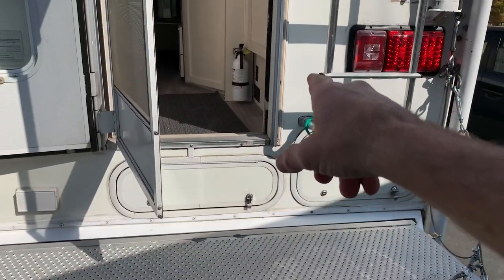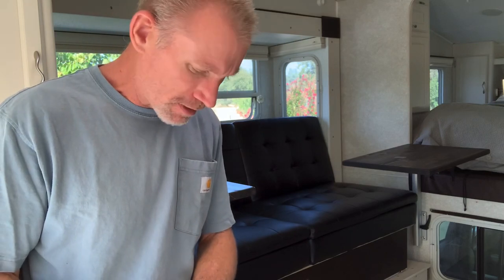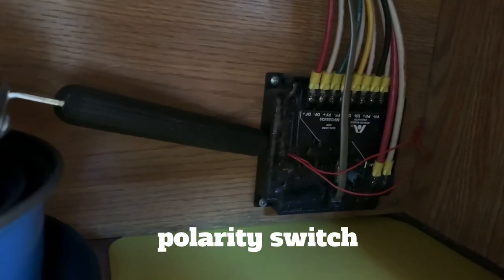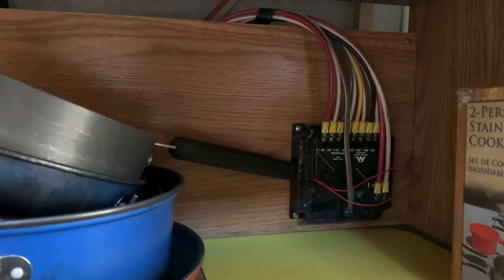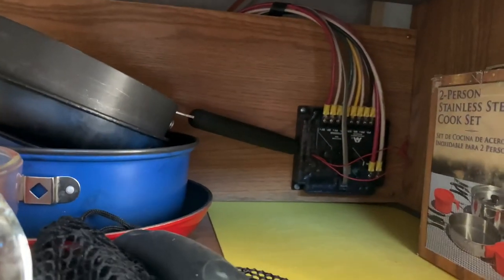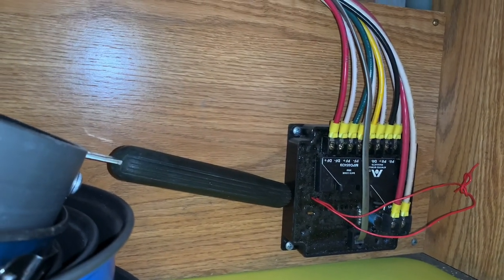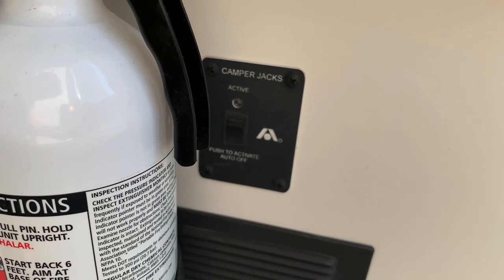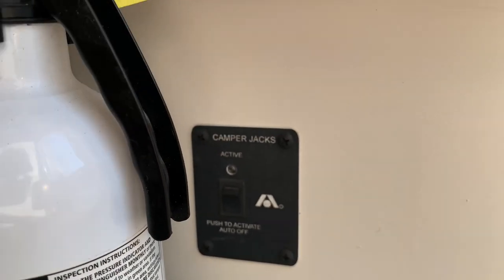Atwood Camper Jacks Troubleshoot & Repair. Activation Switch Replacement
Troubleshoot and repair on my Atwood Truck camper jacks.  On my last trip to Bend, Oregon I had an issue where my camper jacks would only intermittently work preventing the Raising and lowering of the jacks for camper stabilization.
I did some research and narrowed the problem down to the system activation switch.

Gama Electronics Activation Panel for Atwood Camper Jacks

Gama Electronics Polarity Switch for Atwood Camper Jacks

Gama Electronics Remote Control

Fluke 375 Meter
(Best Meter on the market in my opinion)